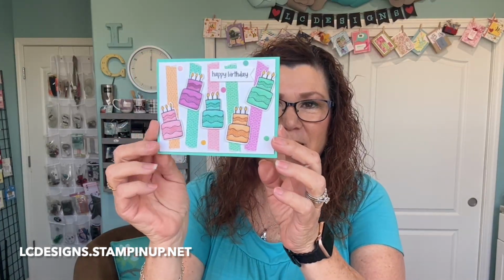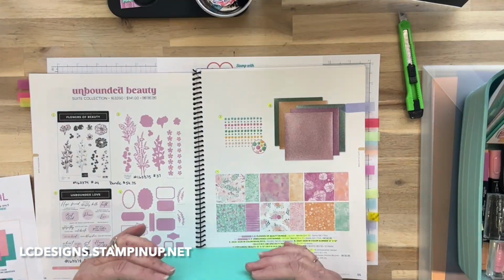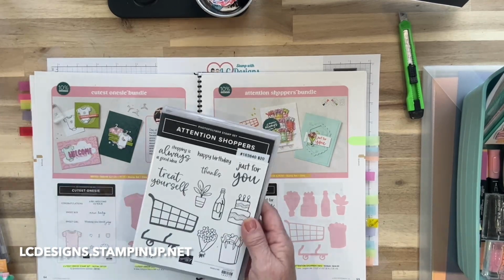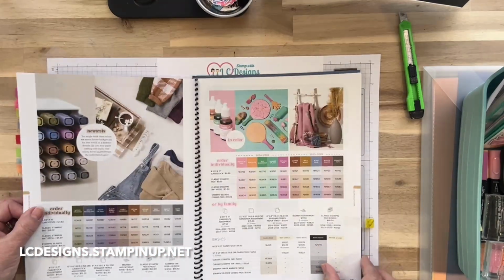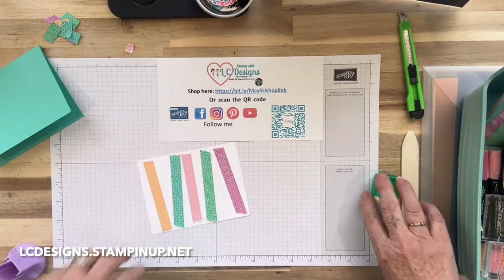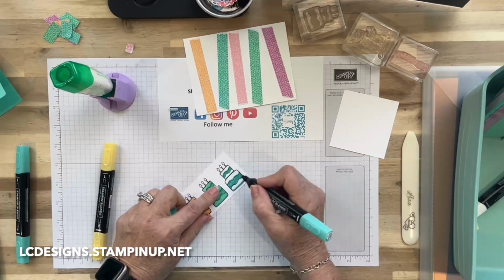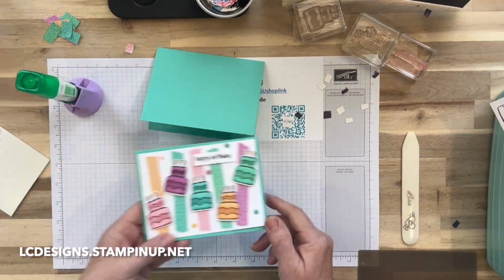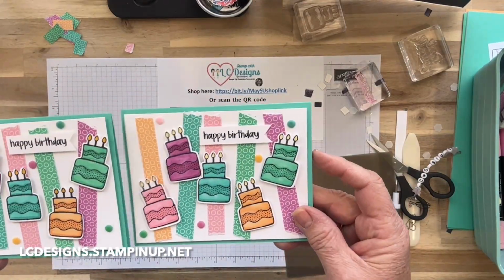lcdesigns1-Lisa Cunningham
Attention Shoppers Birthday Gift Card Holder
Stampin' Up! How To's/Crafts